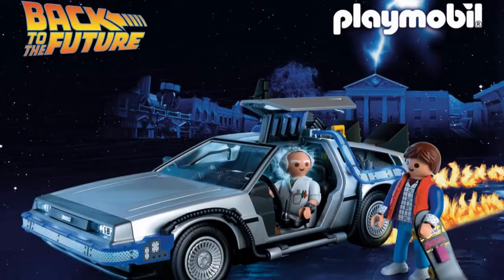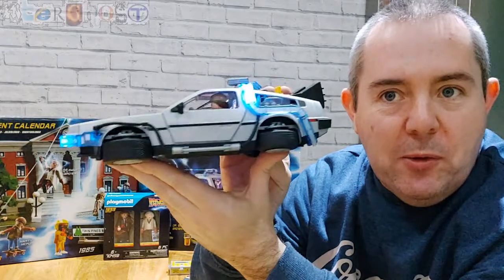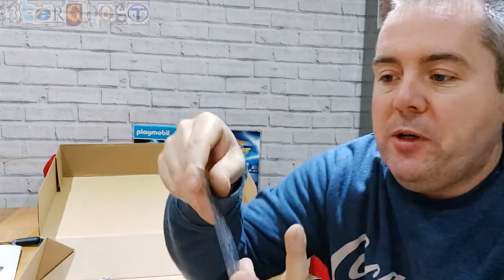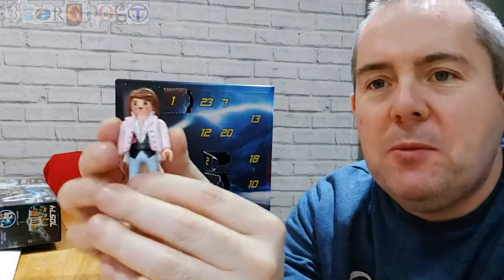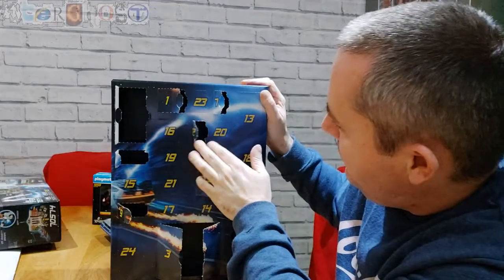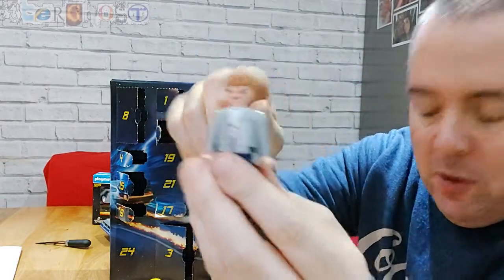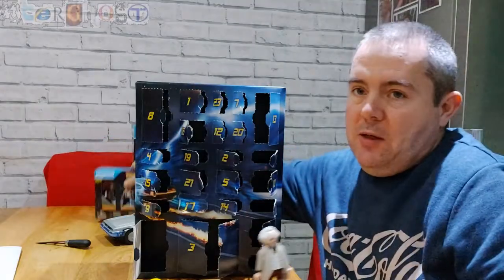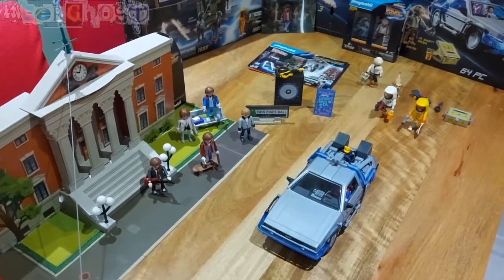BACK TO THE FUTURE - PLAYMOBIL - Complete Set & Advent Calendar Unboxing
So, I got the vehicle set for my birthday this November, and just picked up the Figure Set and Advent Calendar in the sells... so here they all are, the Complete Set... so far! - With an unboxing of the full Advent Calendar too!

Playmobil Sets included: 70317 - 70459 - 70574